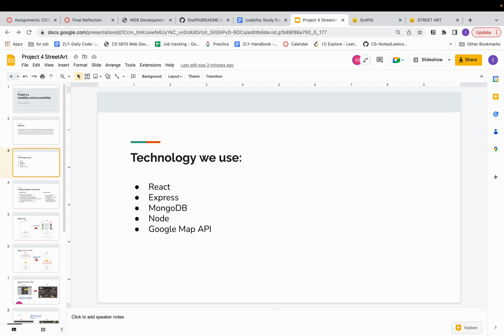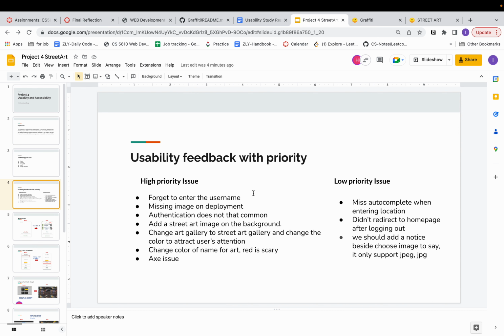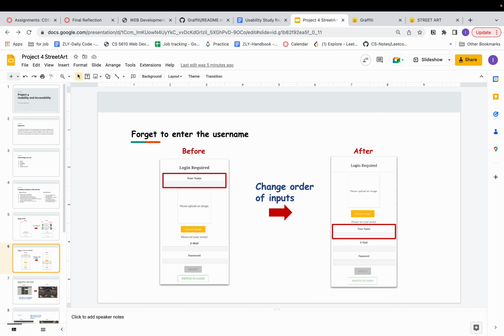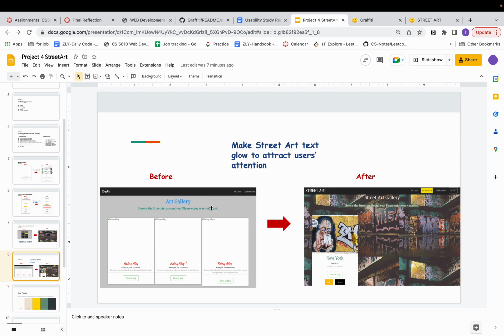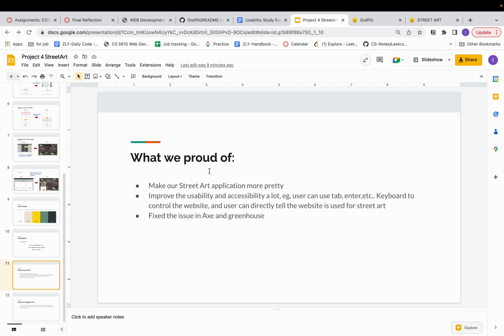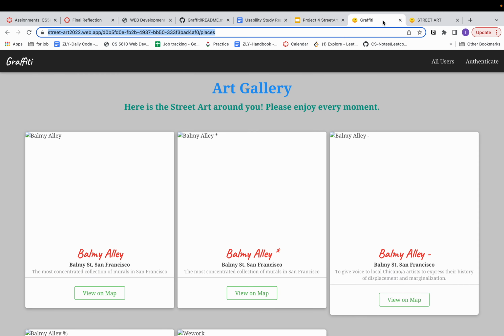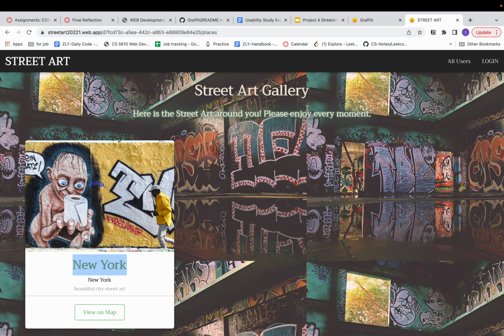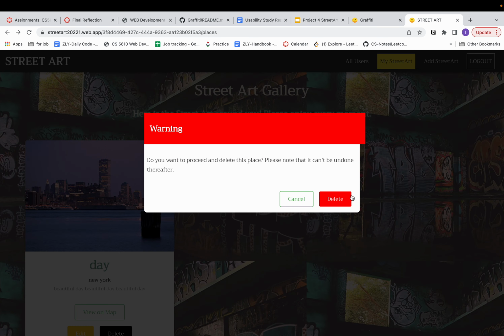Project 4 StreetArt